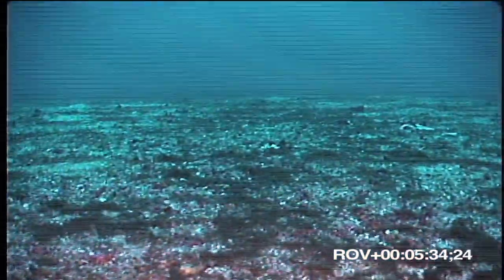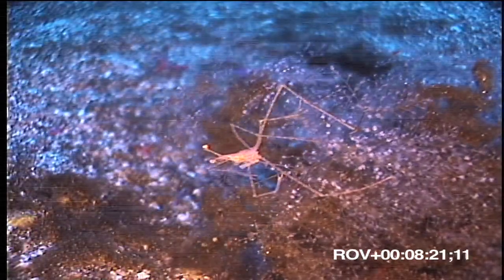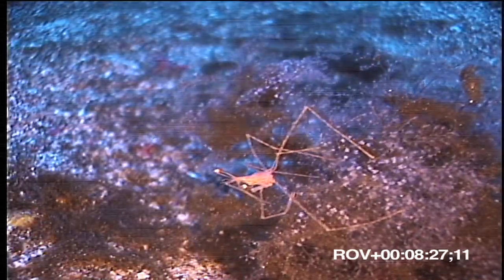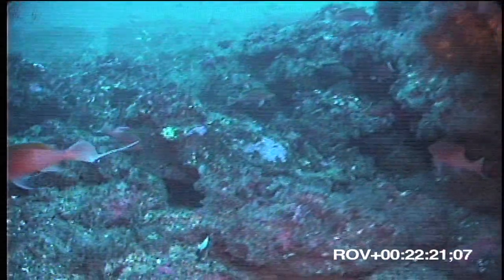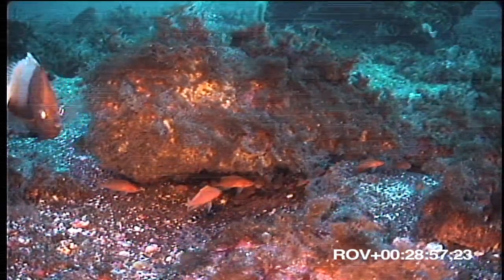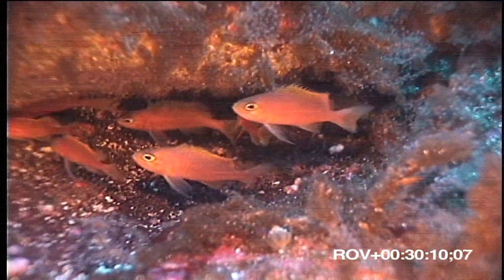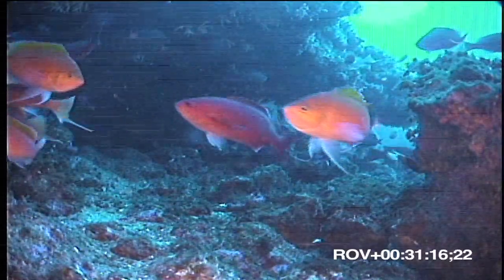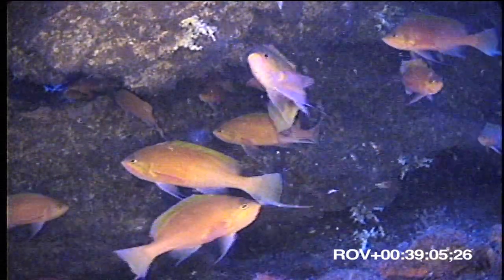First Look at Grattan Seamount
First ever ROV images of Grattan Seamount, including a rarely seen arrow crab and first ever in-the-wild images of Holanthias fronticinctus, the St. Helena Basslet.